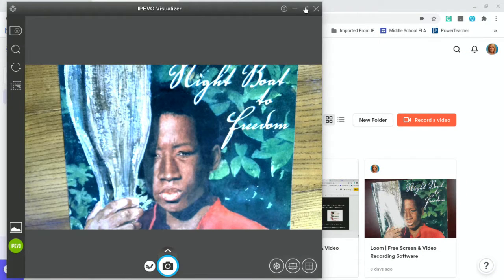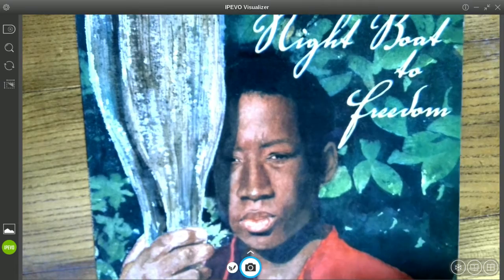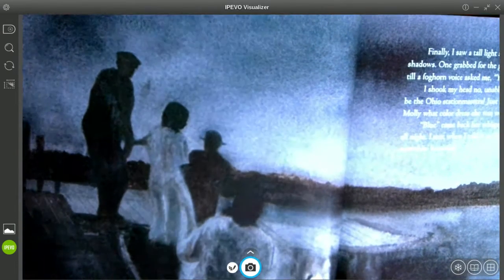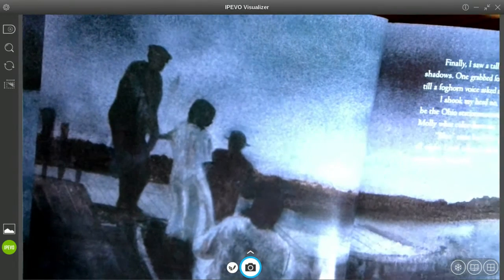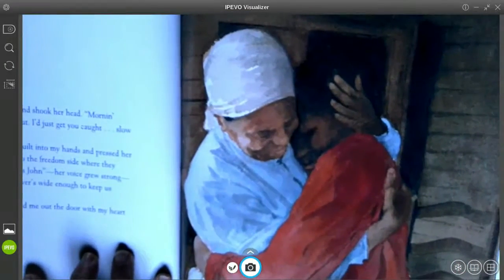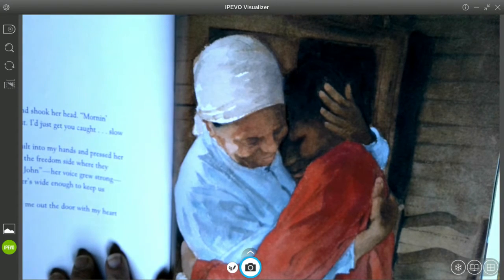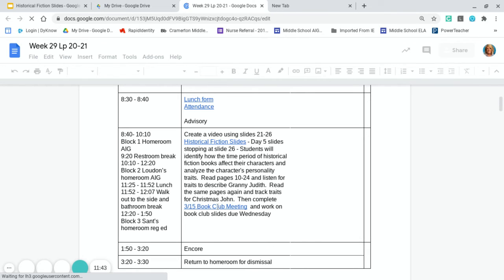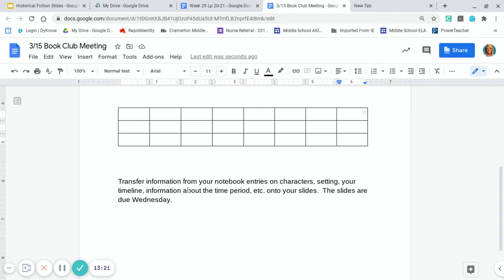How a Time Period Affects my Character's Behavior